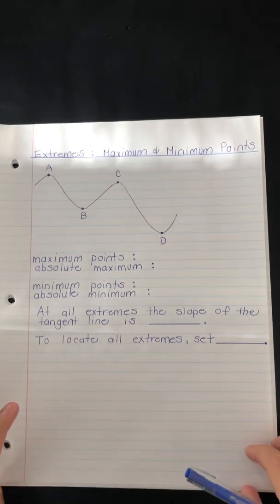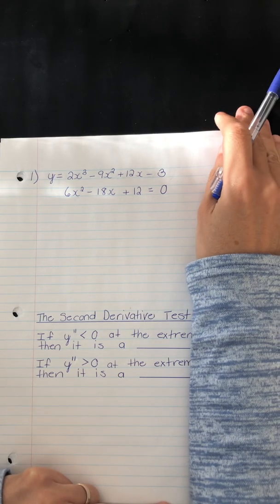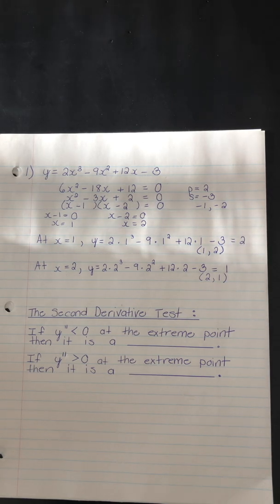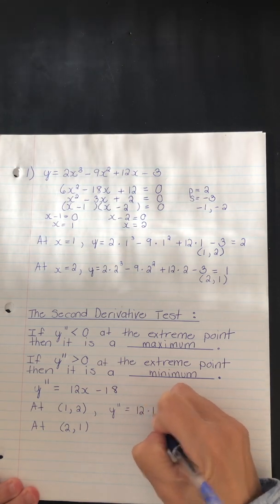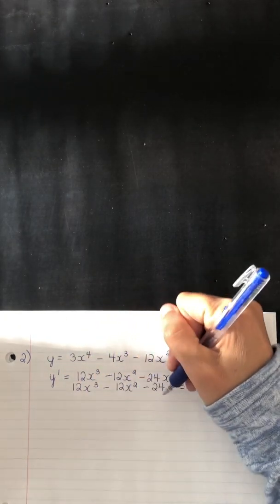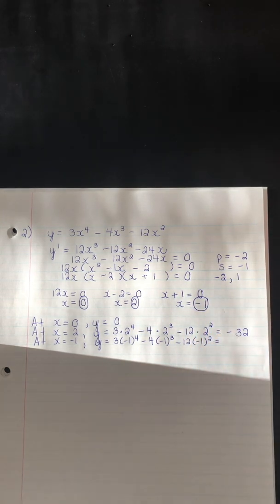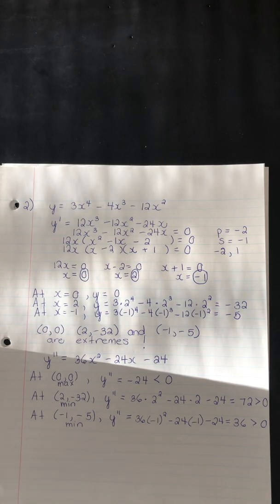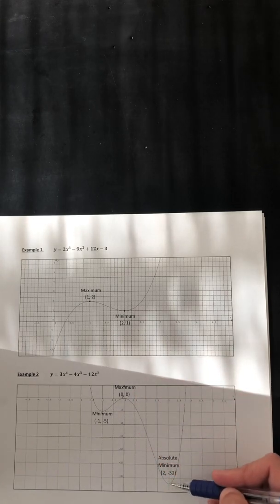Maximum & Minimum Points